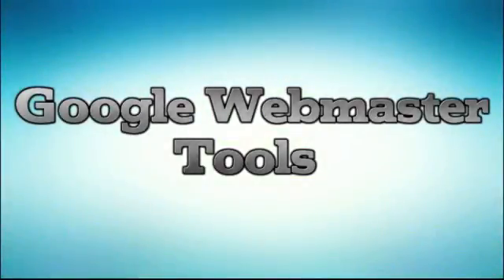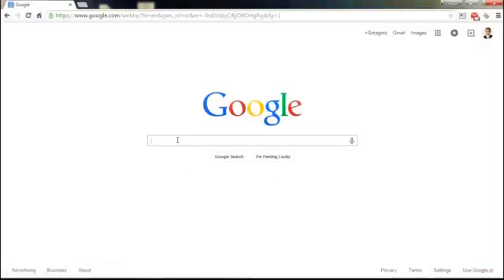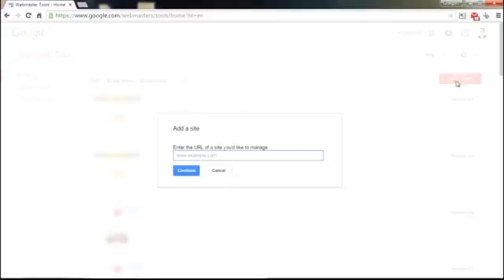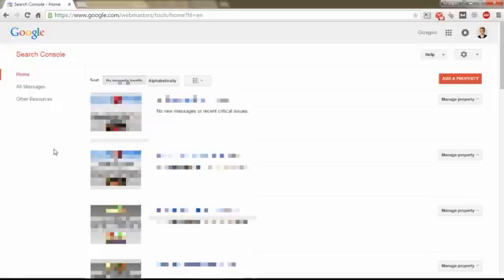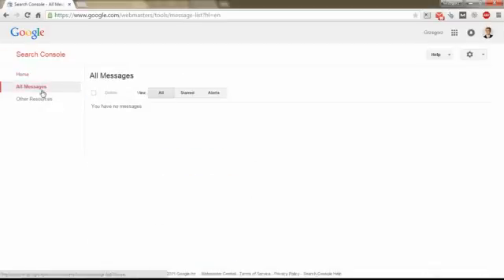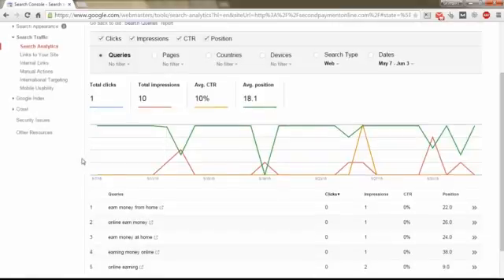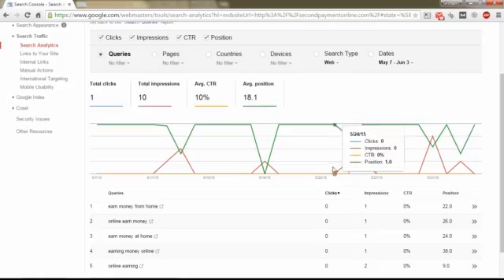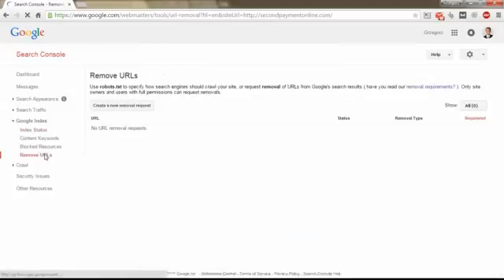09 Google Webmaster Tool